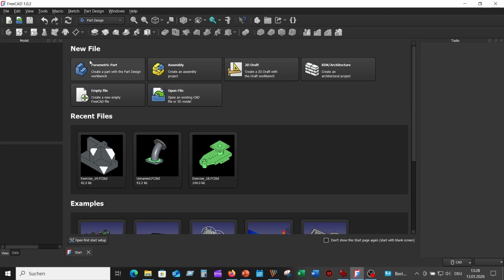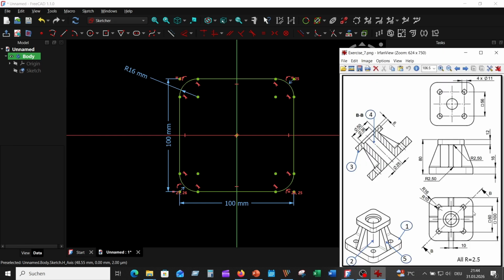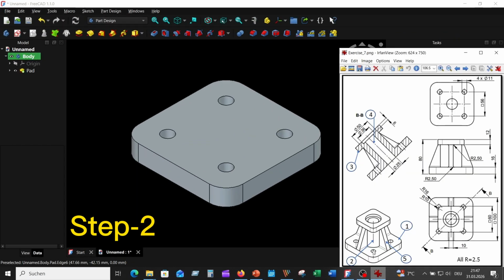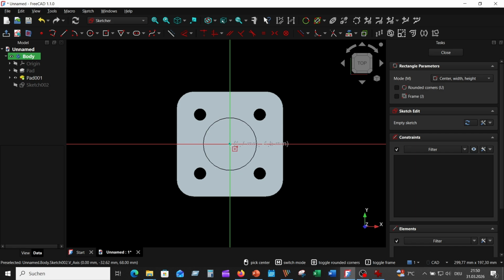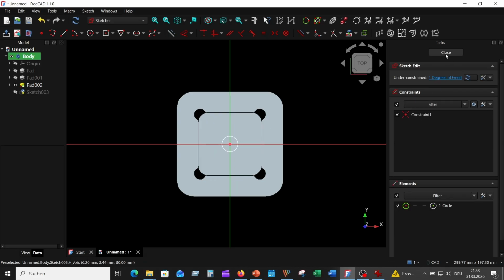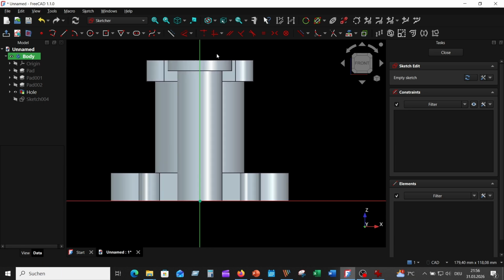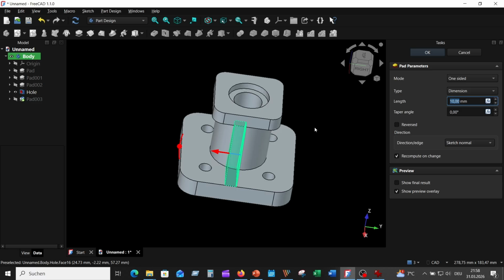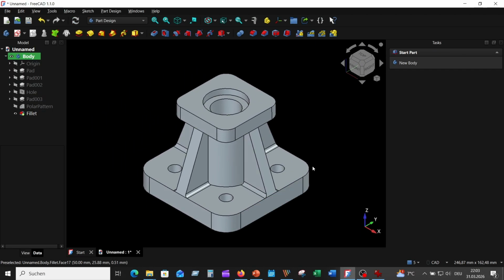FreeCAD Tutorial for beginners, 3D Exercise_#70__2D drawing to 3D solid part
Today, I will show you, how to create a 3D Model from the existing 2D drawing, with the help of FreeCAD tools, like Extrude, Hole, Polar Pattern, and Fillet.

֍TIMESTAMPS֎
00:00 -- Introduction
00:17 – description & Start the FreeCAD Workspace.
00:55 –Step 1:sketch bottom part profile (pos.1) & Pad Extrude.
03:13 –Step 2: create the cylindrical part (pos.2) / Extrude.
04:10 –Step 3:sketch upper part profile (pos.3) & Pad Extrude.
05:23 –Step 4:Create the counterbore hole (pos.4) / Hole
06:36 –Step 5:sketch the Rib profile (pos.5) & Extrude / Polar Pattern.
05:23 –Step 6:Adding fillets to the edges(pos.6)
& Close